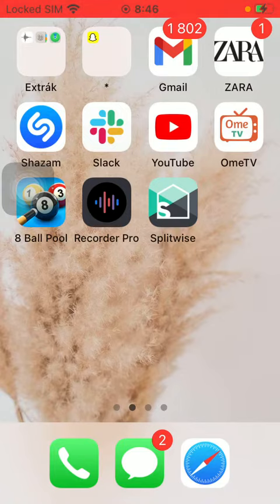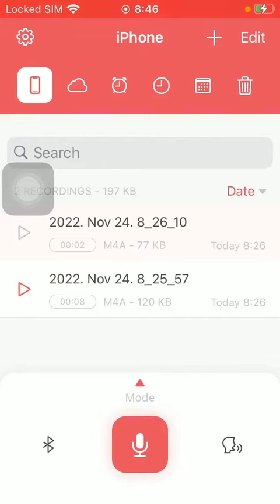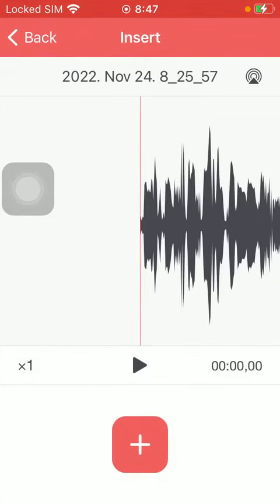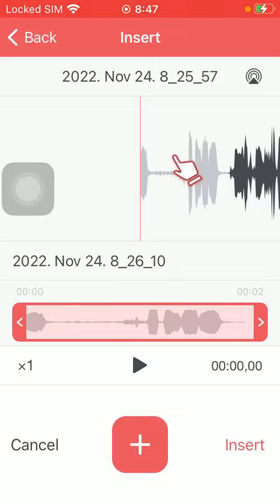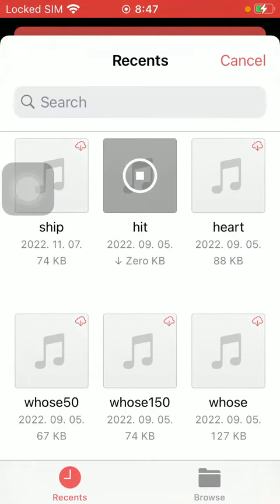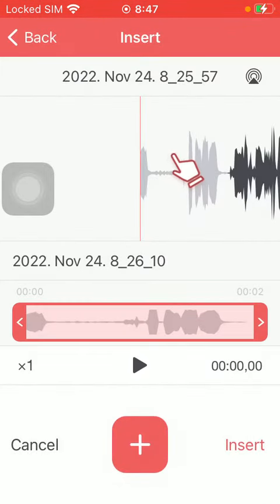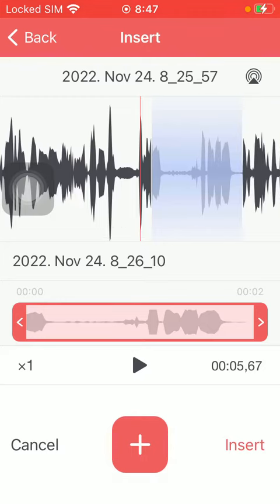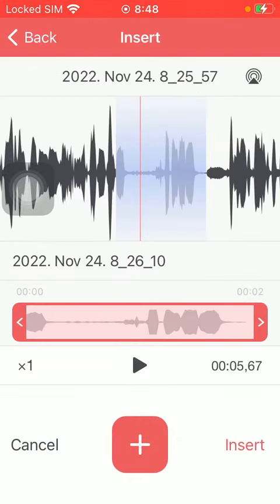How to insert moments or files on Voice Recorder & Memos Pro?